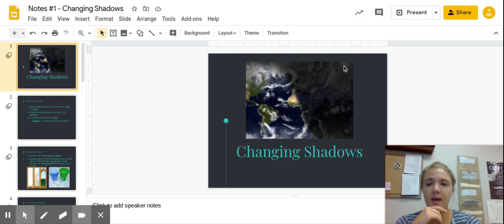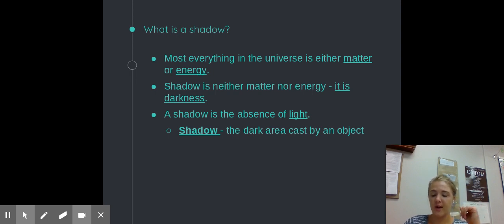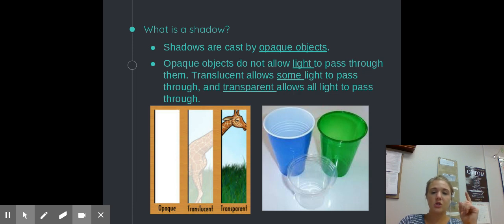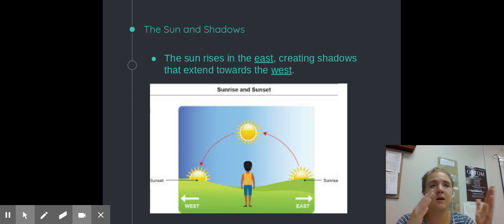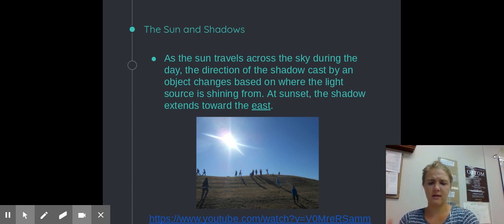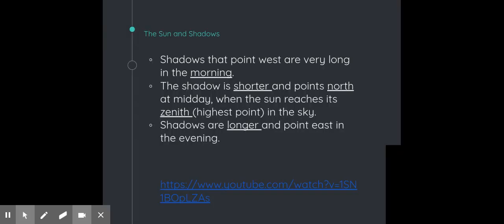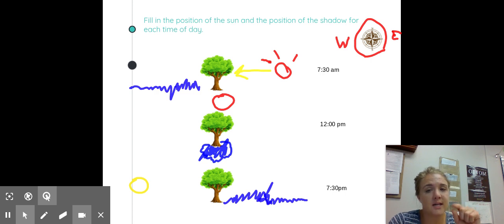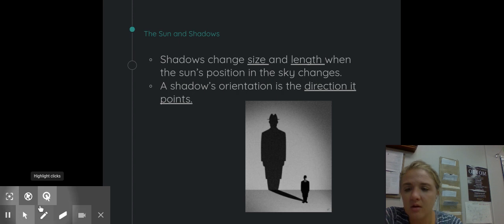Earth and Space Notes #1 - Changing Shadows